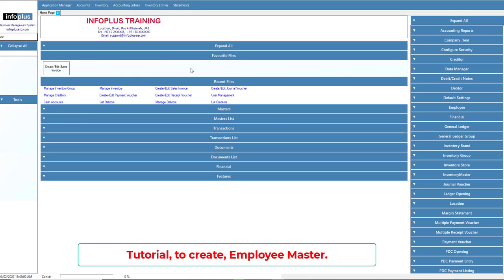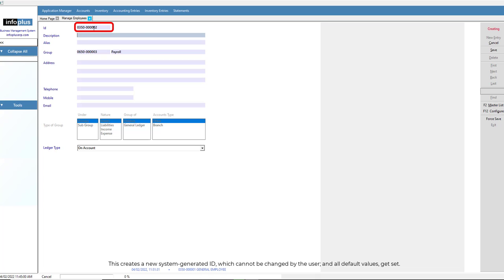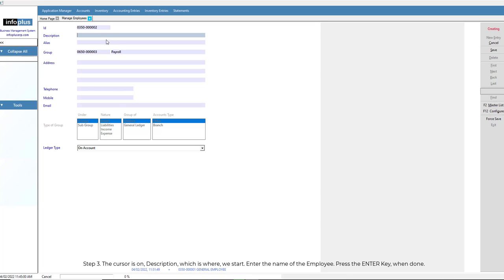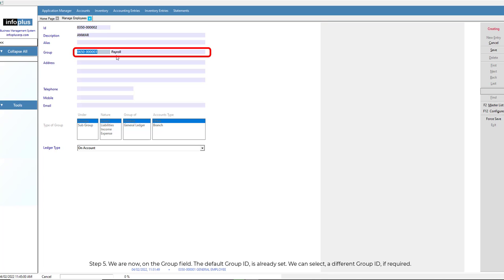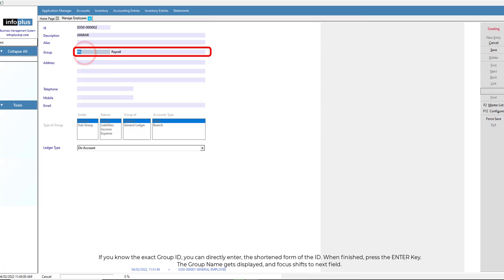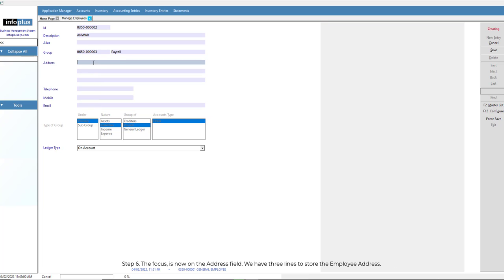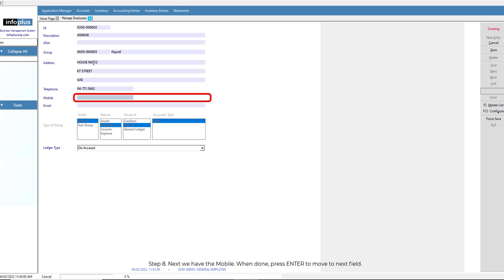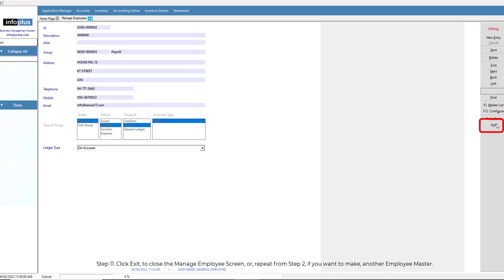0300 - Create Employee Master